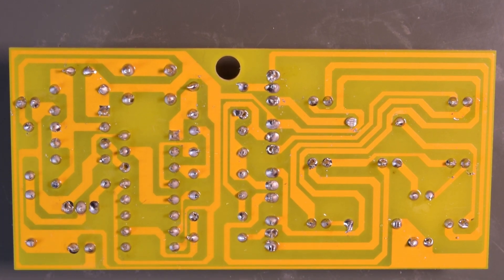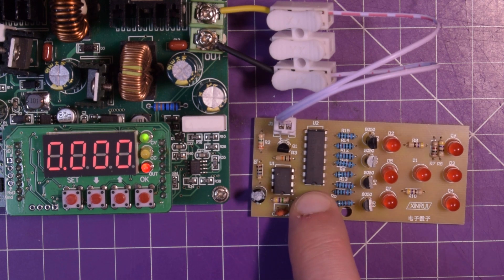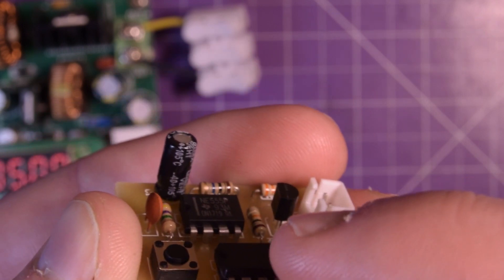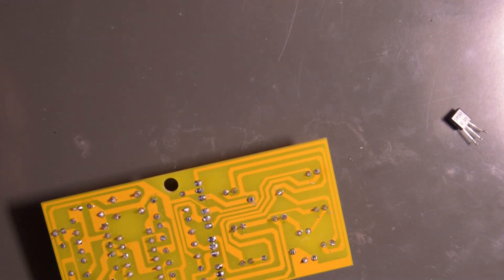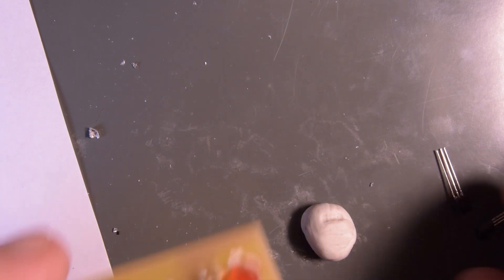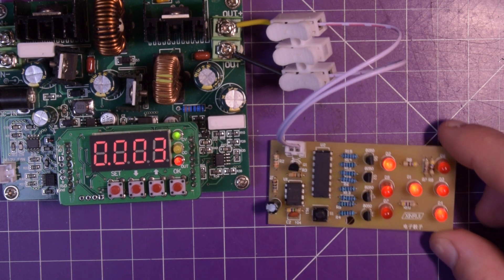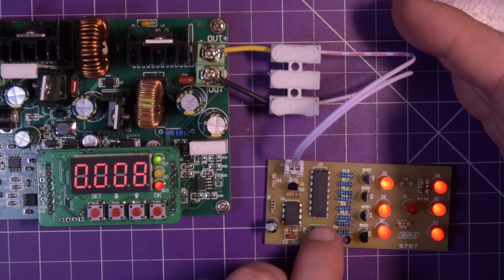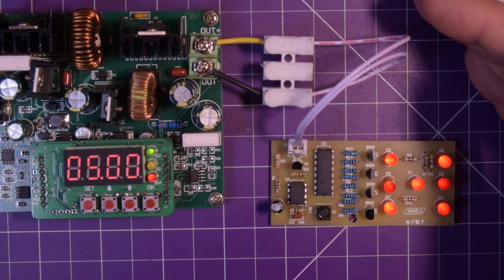Kit Build - Electronic Dice - Part 2 - Repair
This is the 2nd and final part of the electronic dice kit build where I either fix it so that it works or run it through a shredder. Which one will it be!?